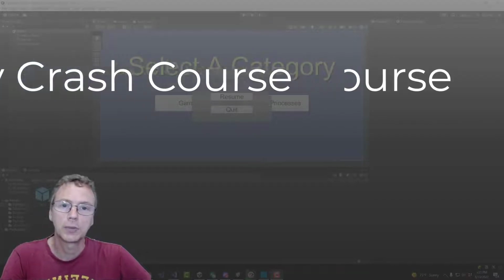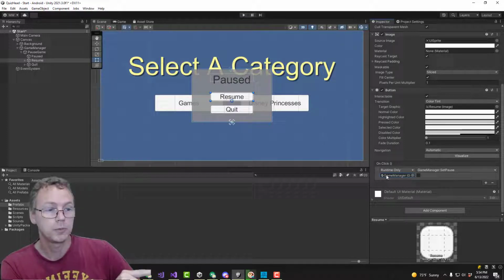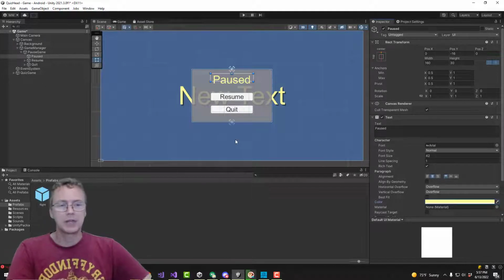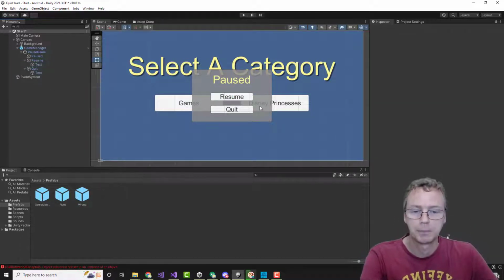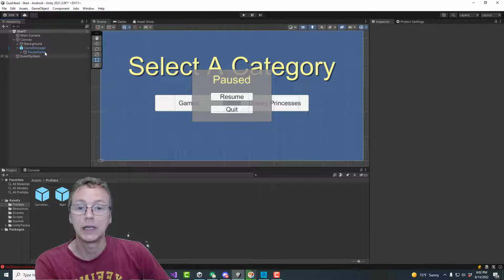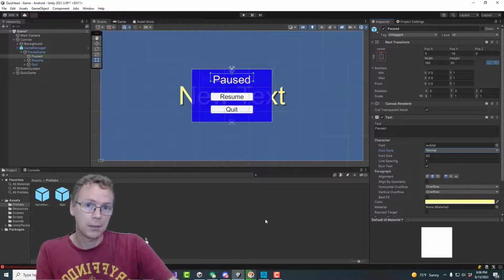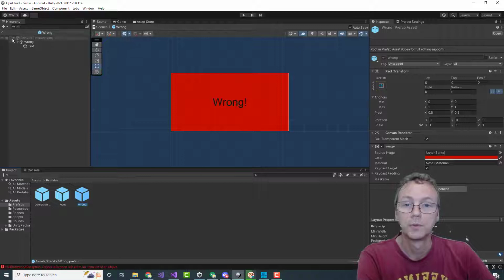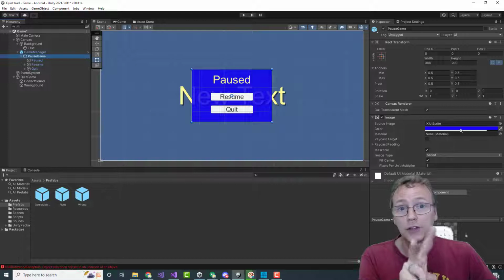Prefabs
Unity Crash Course #4

Chapters
00:00 Intro
00:49 Exploring a Scene
03:31 Copy and Paste?
05:53 Make a Prefab
07:41 Put a Prefab into a Scene
08:35 Override a Prefab Instance
09:25 Overridden Properties are Bold
10:00 Edit a Prefab
12:41 Use Prefabs to Separate Scenes
13:55 Reference a Prefab
17:04 Summary